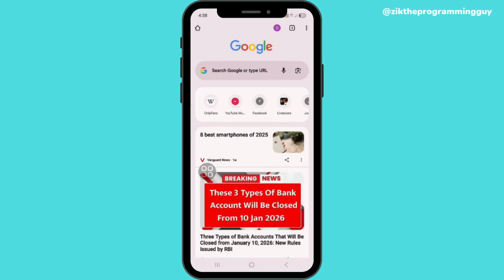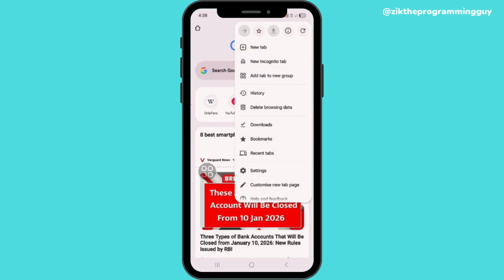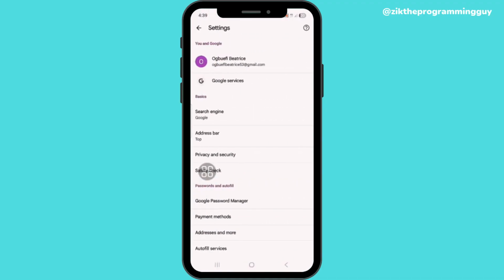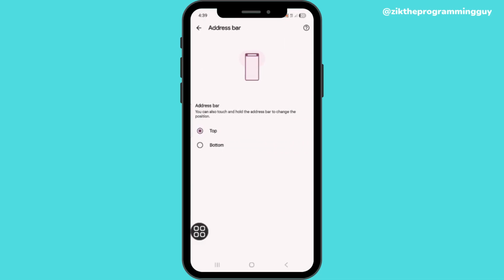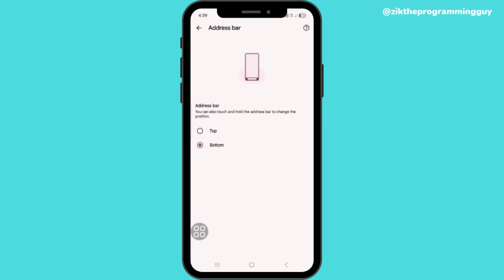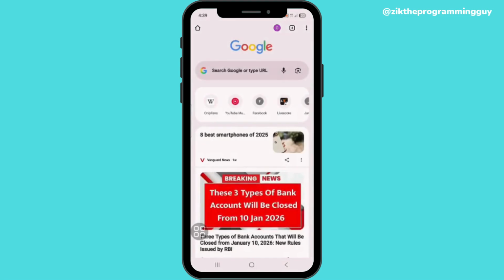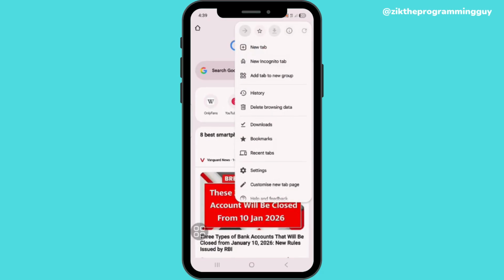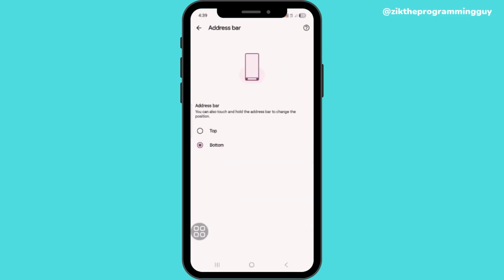How to Change Address Bar Position in Chrome Beta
Want to move the address bar in Chrome Beta for easier one-handed browsing? In this video, I’ll show you how to change the address bar position in Chrome Beta step by step.

Whether you prefer the address bar at the bottom or the top, this quick tutorial will help you customize Chrome to match your browsing style.